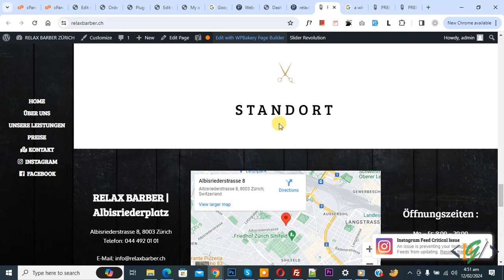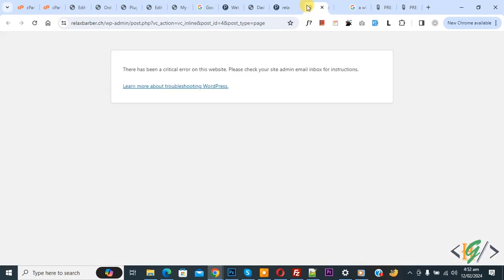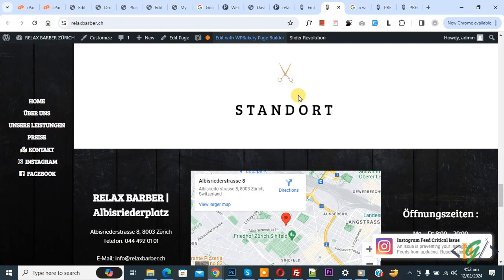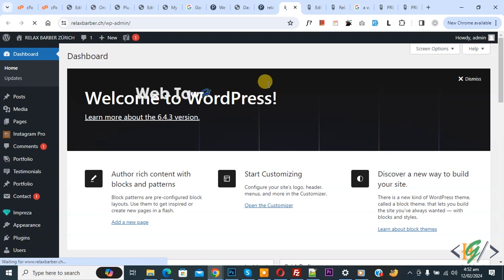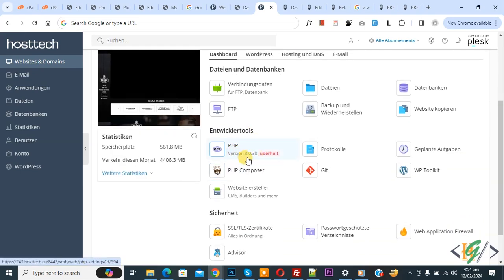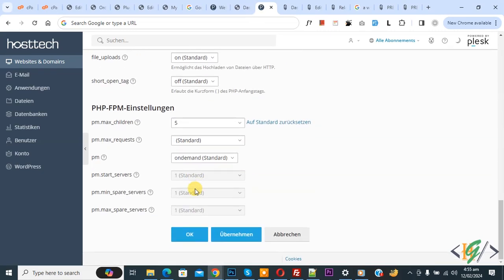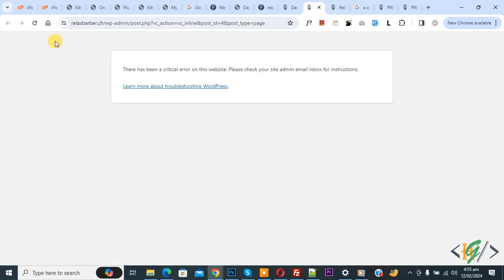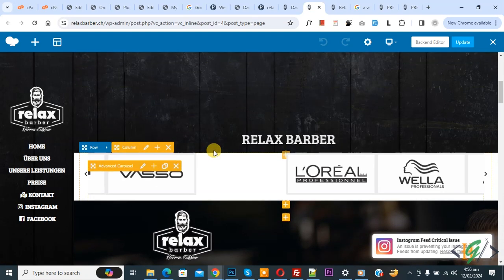How to Fix Critical Error on Edit Page in WordPress | Error on Edit Pages on the Backend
In this wordpress tutorial for beginners you will learn how to fix critical error on edit page in website. WordPress page frontend working but when we click on edit page / post then show error " There has been a critical error on this website. Please check your site admin email inbox for instructions. " in website backend pages. So there is multiple way to fix this issue: you can update php memory limit, deactivate all plugins and then activate plugin one by one to check which plugin cause this error, update theme or downgrade / upgrade php version from your website hosting.